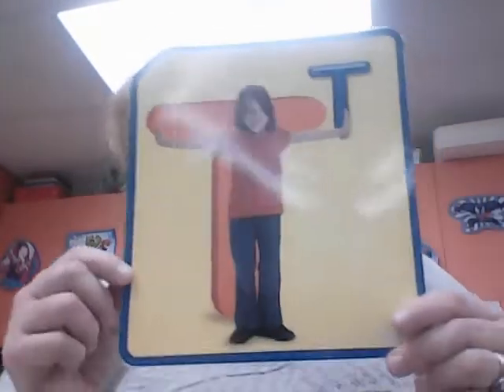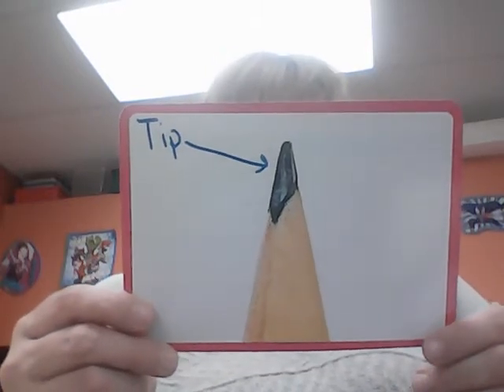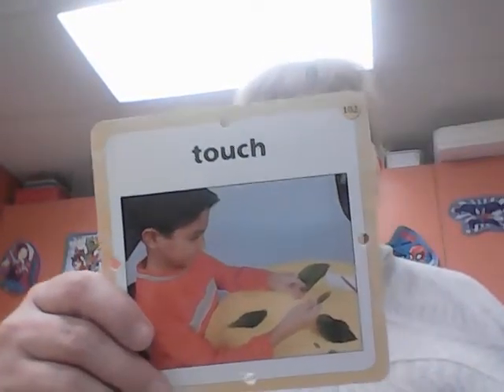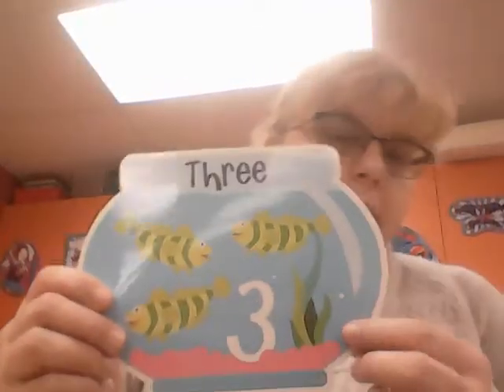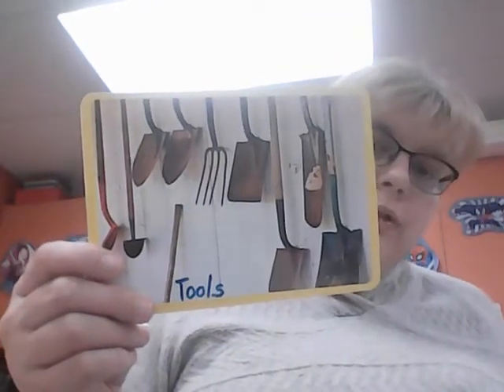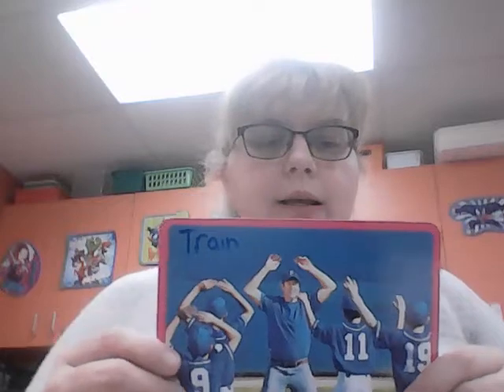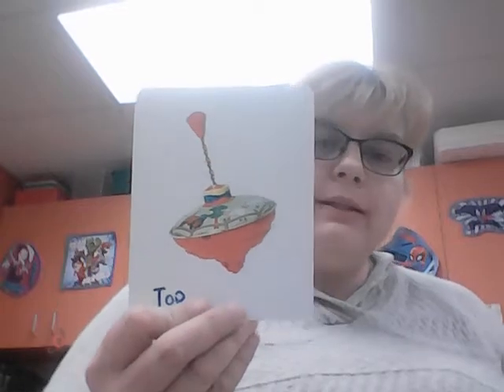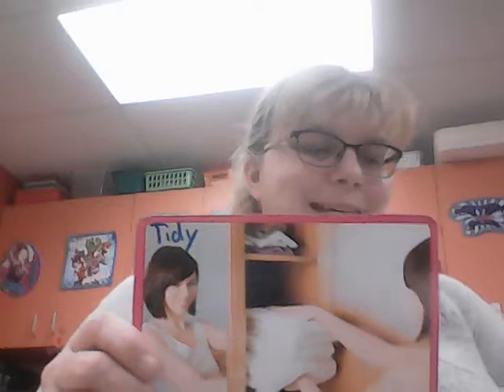11 16Vocabulary letter Tt